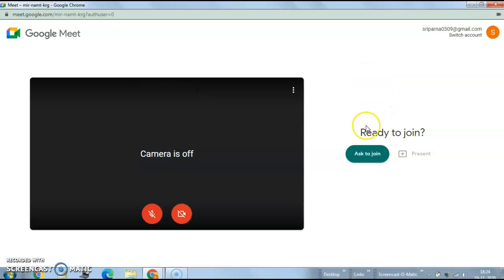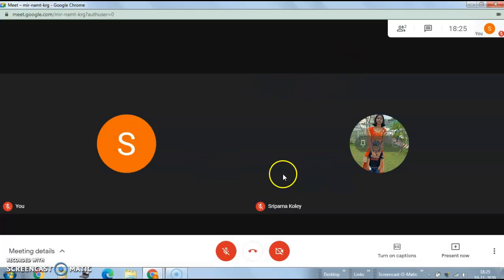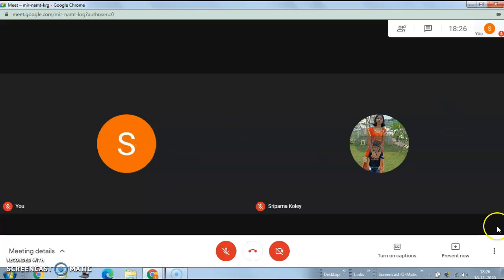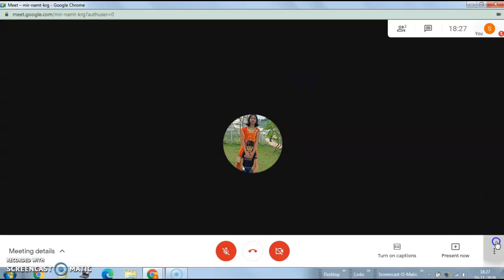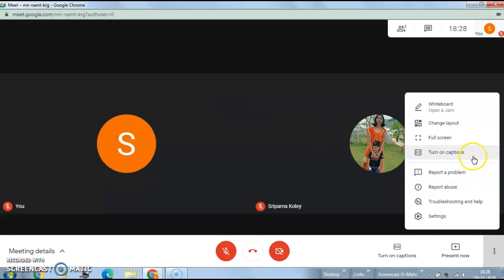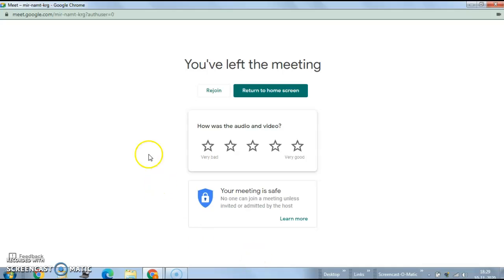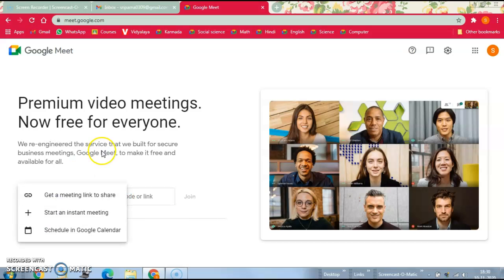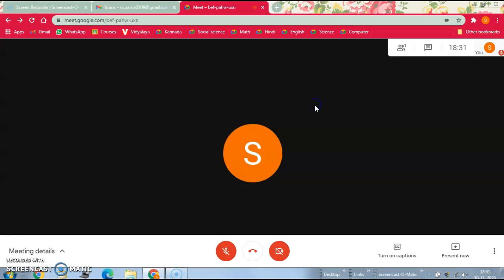How to use google meet - By Sriparna Koley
So today my video is about, how to use google meet. If you can just type in the description box.